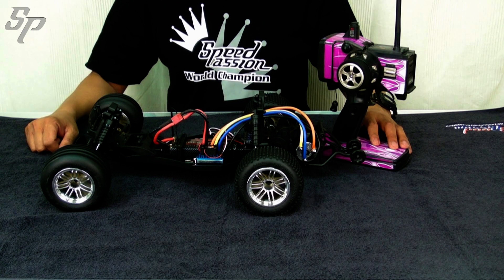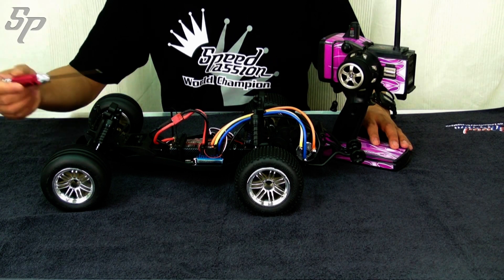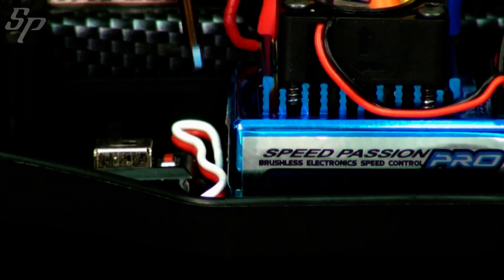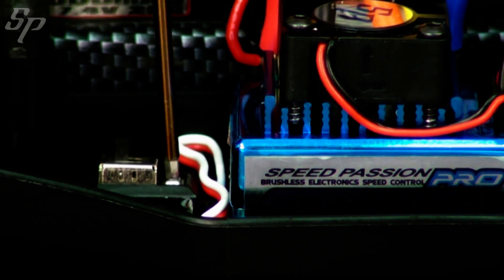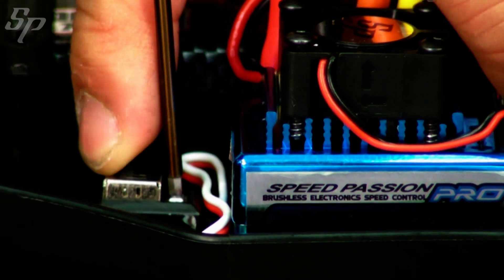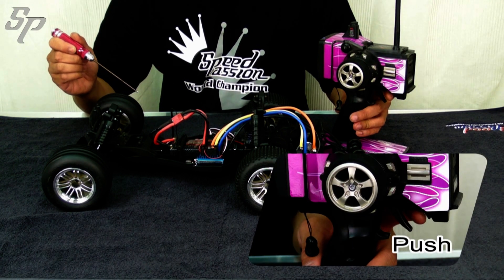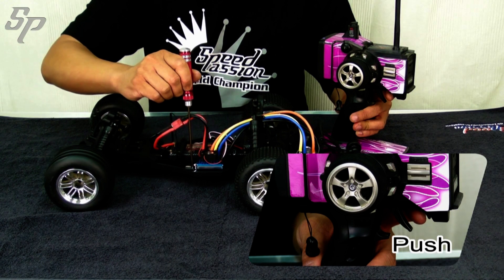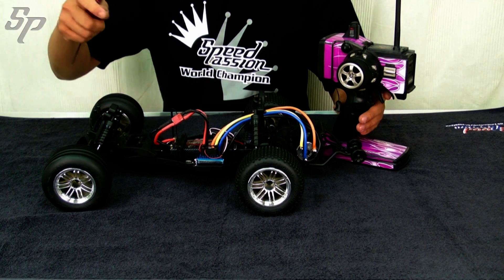Brushless ESC setup